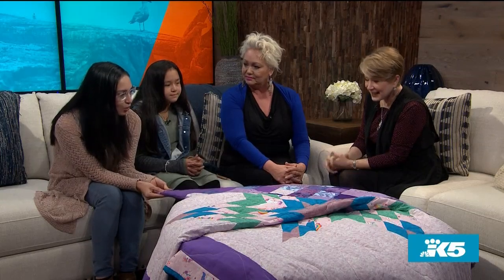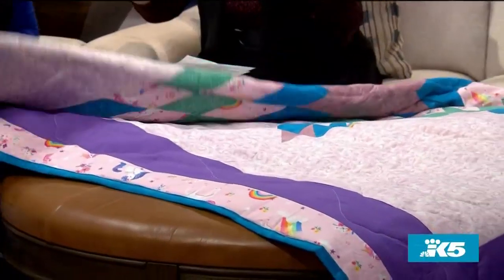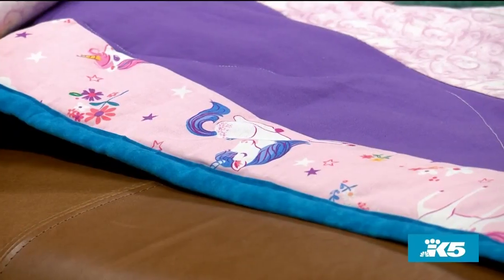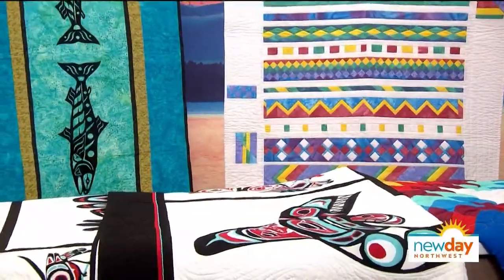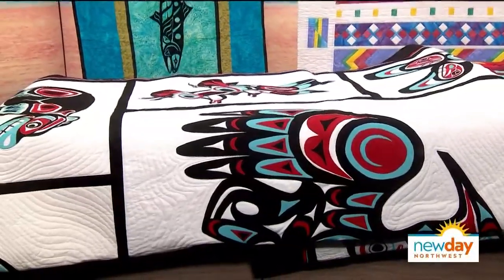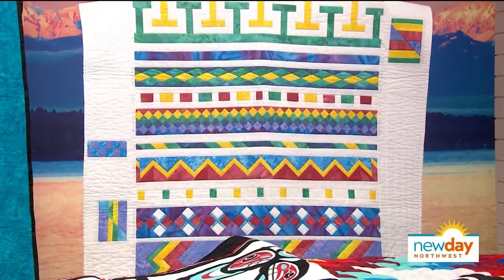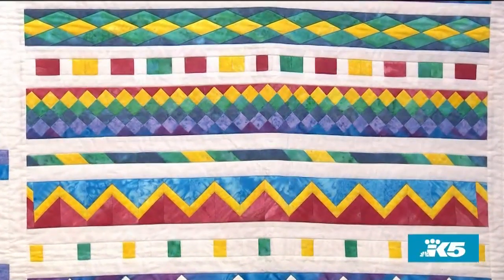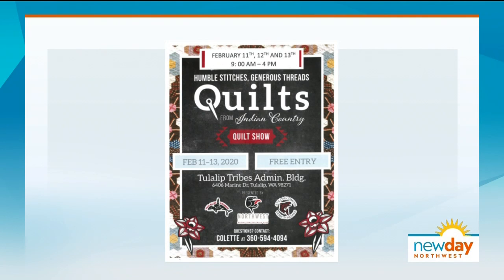New exhibit "Quilts from Indian Country" celebrates rich tradition of storytelling - New Day NW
Humble Stitches, Generous Threads: Quilts from Indian Country is a celebration of quilting designs created by students and community members that tell stories of their tribe's cultural history.

The Northwest Indian College show, is being organized by Lakota Tribe member and site manager Colette Keith. Lummi Tribe member and 5th grader at Central Elementary School in Ferndale, Cara Jo Retasket, has a quilt on display, along with fellow tribe member and Northwest Indian College junior, Stephanie Cultee.

EVENT INFO: Humble Stitches, Generous Threads: Quilts from Indian Country, Feb.11-13 at the Tulalip Tribes Administration Building, 6406 Marine Drive, Tulalip, WA 98271. The event is free.

"There will be over 30 unique quilts on display with noticeable traits to their respectable region of influence. Whether it is Coast Salish design with trigons, crescents, and circles, a plains lone star quilt, a Northeastern woodland ribbon flower design, a Southwest Hopi pinwheel, or a Seminole patchwork style, all were beautifully crafted with a labor of love.

Traditionally, quilts in all regions are to be gifted to loved ones or someone you want to honor. A symbolism of generosity and respect that can be gifted during ceremonies and gatherings. Tulalip has a long history of crafting and sharing during community gatherings. In 1950, at what people in the local area called the thrift shop at the bottom basement of an old gathering community hall is where a lot of the traditions of quilting were passed down. The tradition is being carried on at NWIC Tulalip campus where students and community members gather together and craft quilts that will soon be displayed for everyone to marvel at the workmanship." - Tulalip News.

11 AM weekdays on KING 5 and streaming live